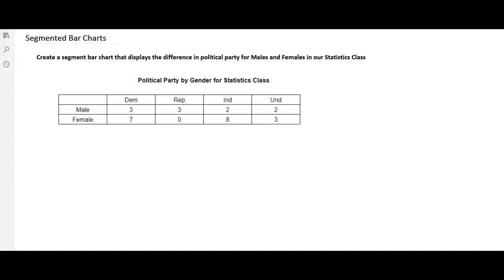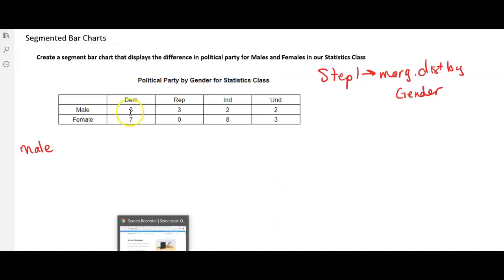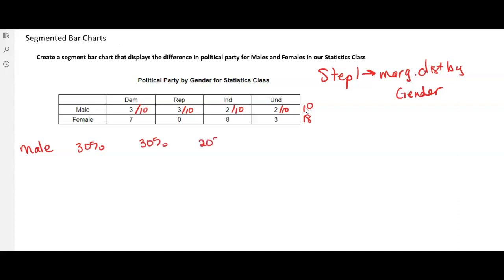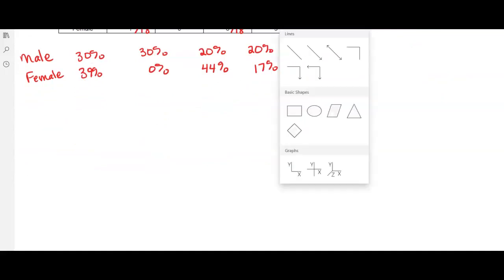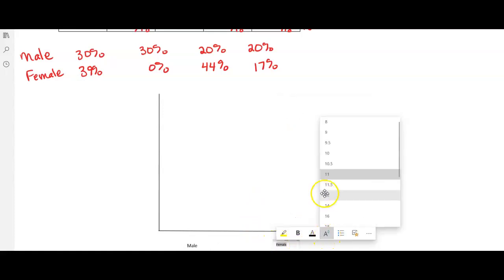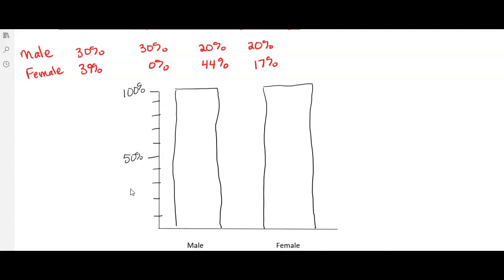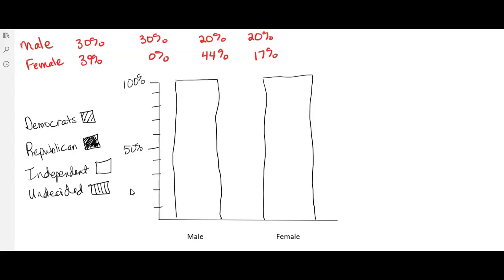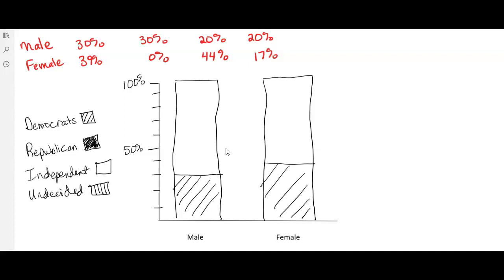Segmented Bar Charts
Stats Modeling the World - How to make Segmented Bar Charts (chapter 2)